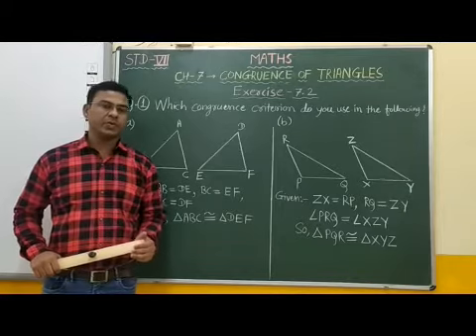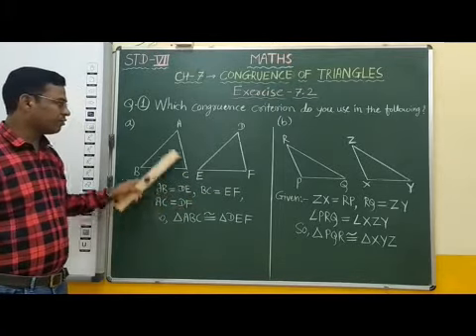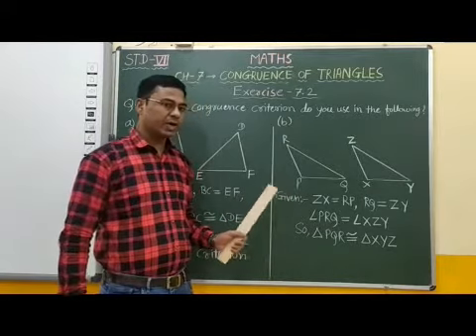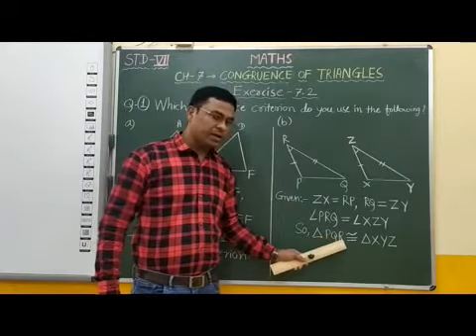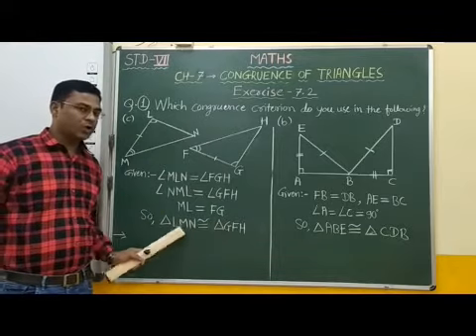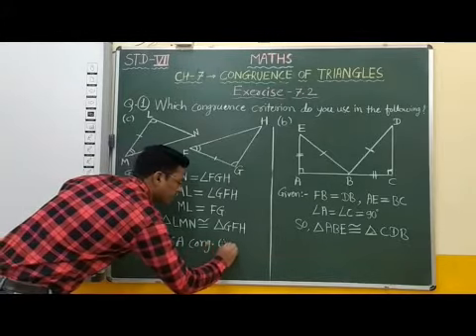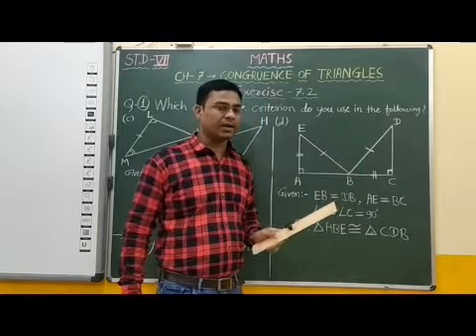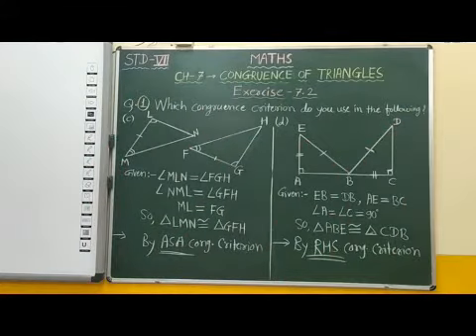VII Maths Chapter 7 Congruence of Triangles Part 14